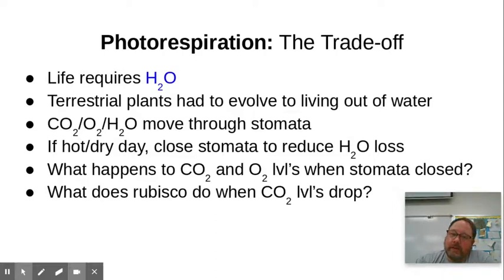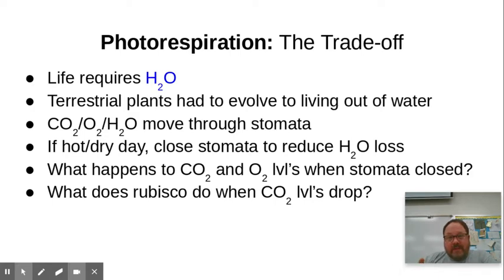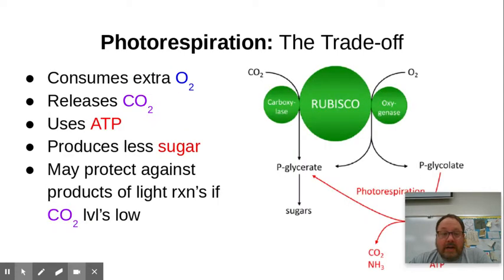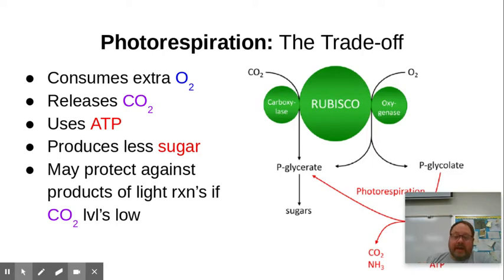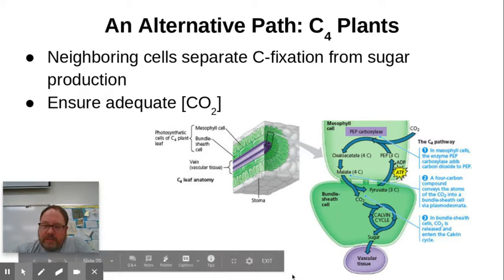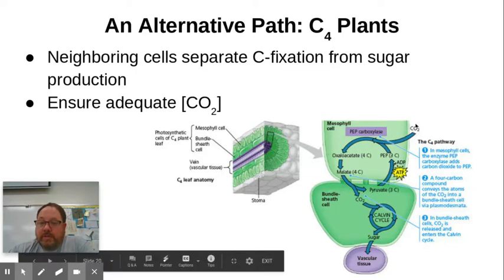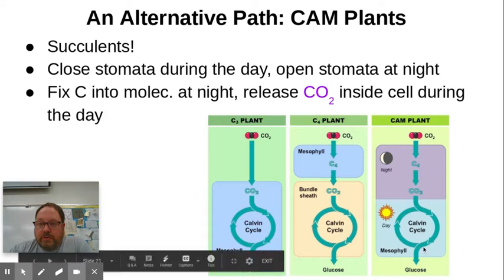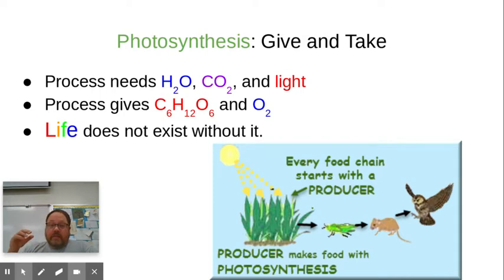Chapter 10, Photosynthesis, Segment 3, Photorespiration and CAM Plants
This final segment looks at how photorespiration can play a protective role in plants. We also look at how C4 and CAM plants fix carbon to make sugars. Sweet!